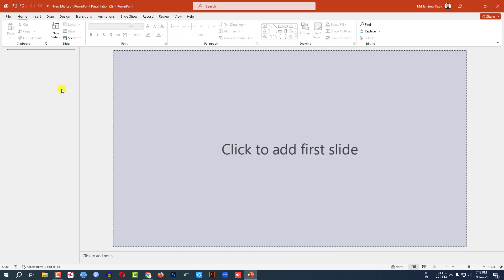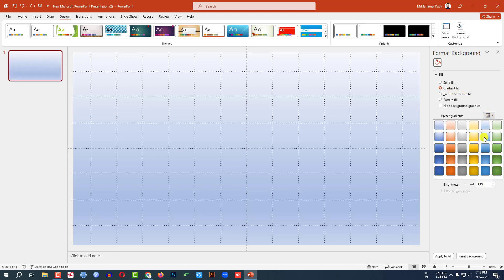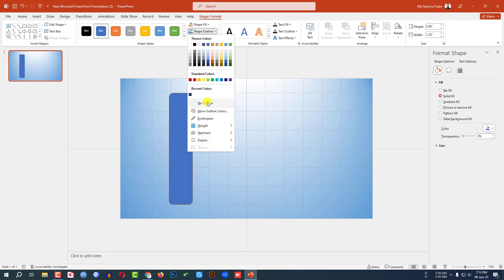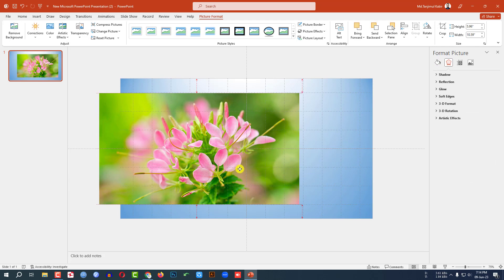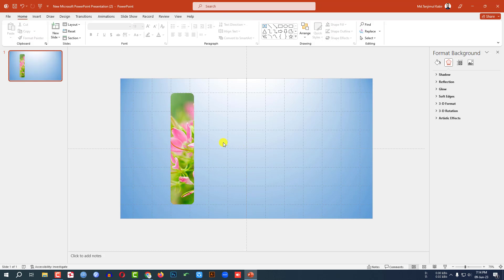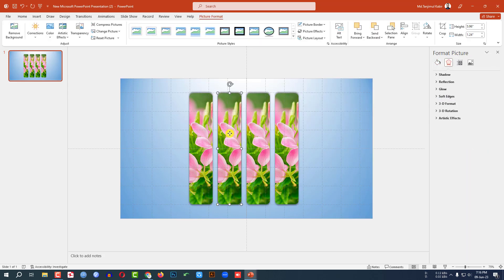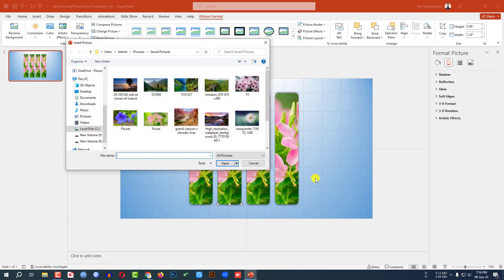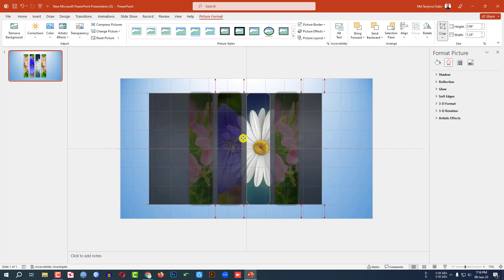Make Creative Image Sliders in Microsoft PowerPoint 🔥 Free Template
In This Video Tutorial, I am going to show you how to make a powerful Image presentation in Microsoft PowerPoint. We will also discuss how to use morph transitions in PowerPoint presentations. After Watching This Video, you will Be an Expert in using amazing tips and tricks in PowerPoint Presentations with The Help of PowerPoint For Future Youtube Channels.